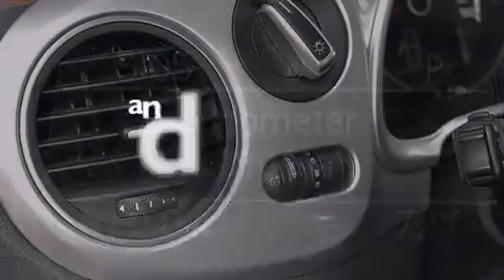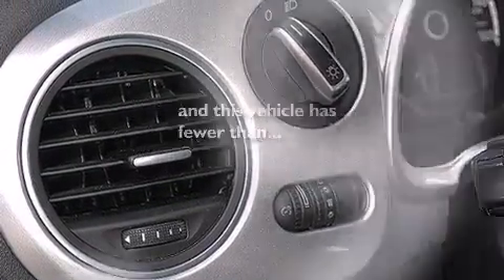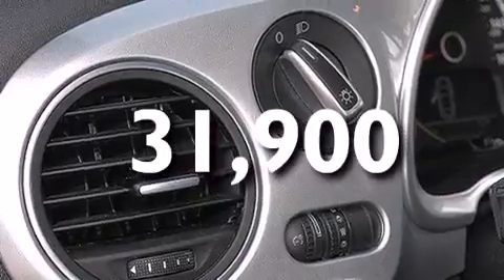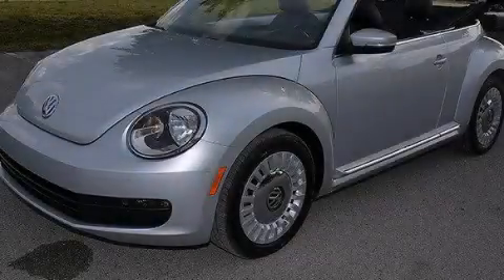2014 Volkswagen Beetle Orlando FL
We have been honored to serve the Orlando FL area , we promise that your experience at our dealership will exceed your expectations ! Year : 2014 Make : Volkswagen Model : Beetle Engine : Regular Unleaded I-5 2.5 L/151 Trans . : Automatic Exterior : Moonrock Silver Metallic/Black Roof Miles : 31,900 Interior : Titan Black Stock : 92096 OffLeaseOnly Orlando 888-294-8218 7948 Narcoossee Rd Orlando , FL 32822